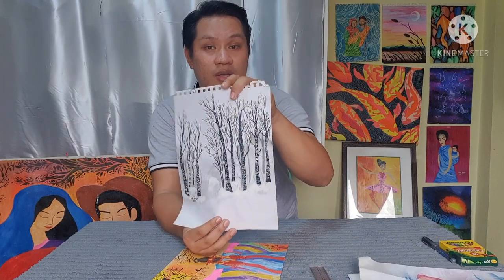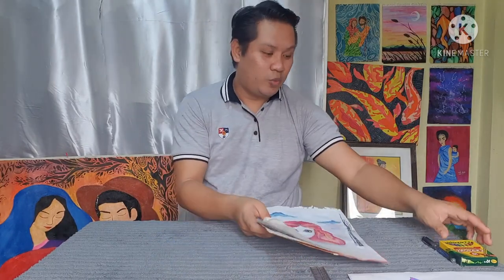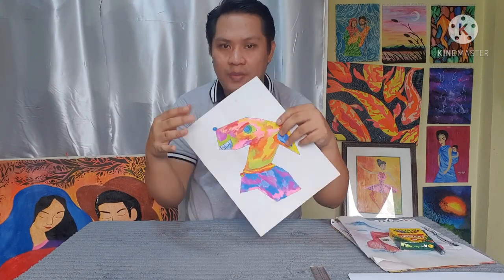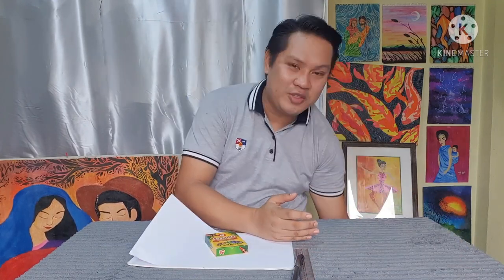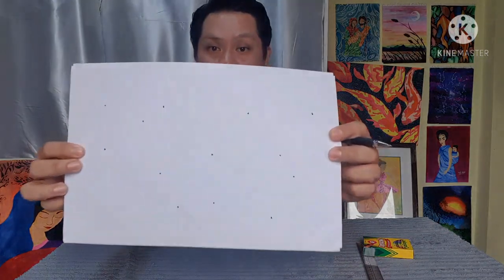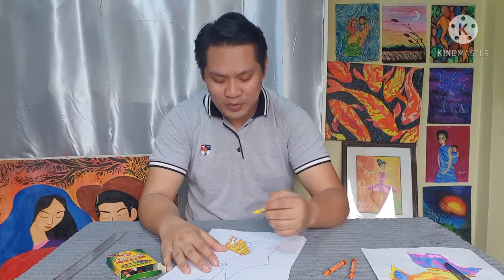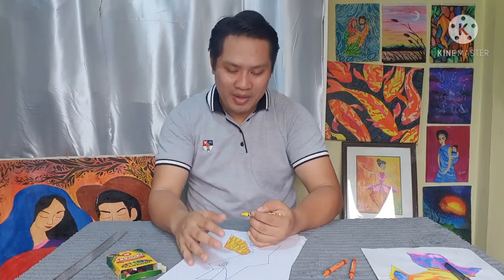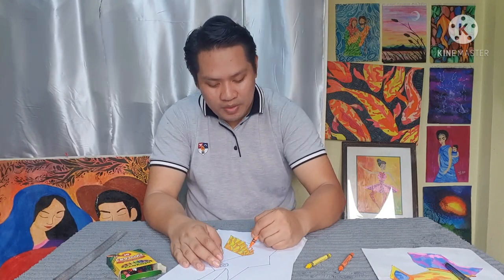[XUGS FunTastic Friday] CONNECT-THE-DOT ART CHALLENGE with Sir Kevin